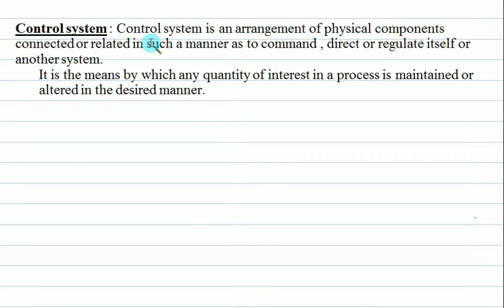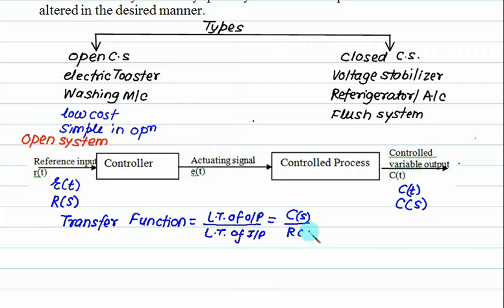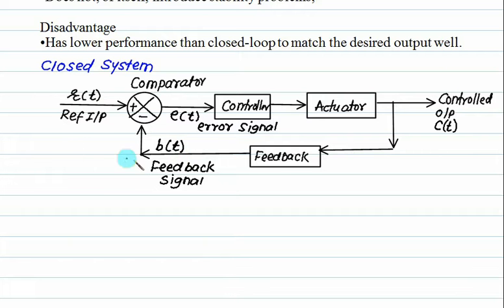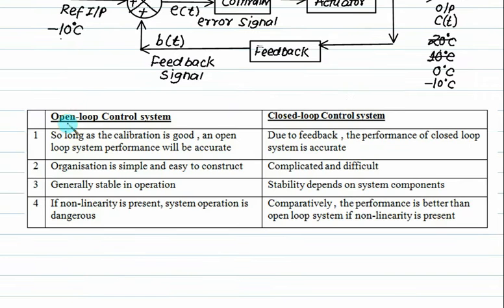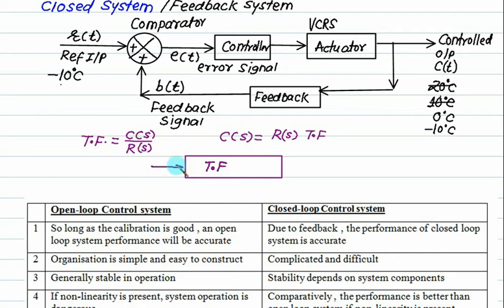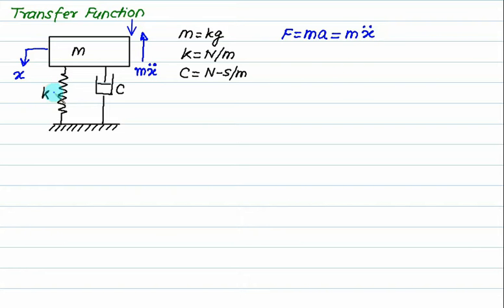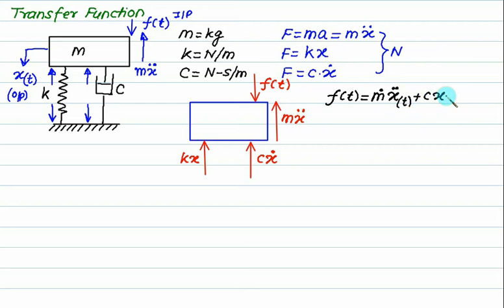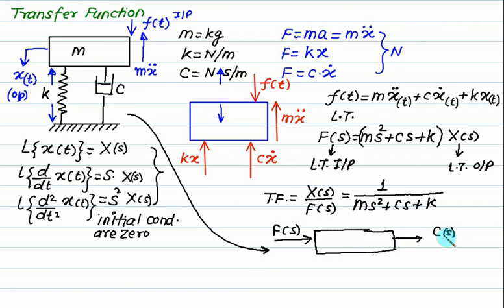01 Introduction to Control System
Types of control system, Open loop and closed loop system, Definition of transfer function